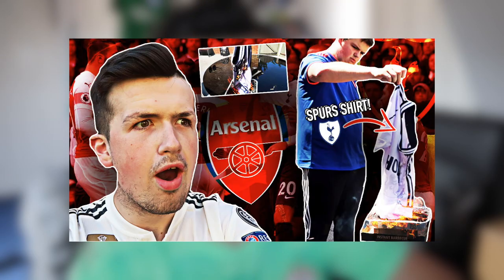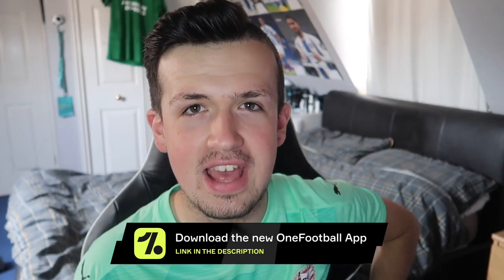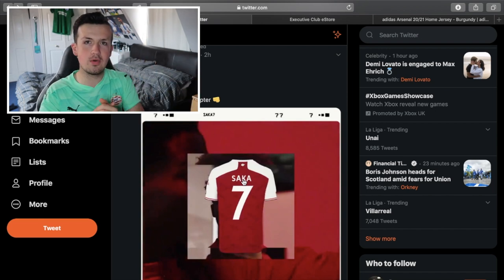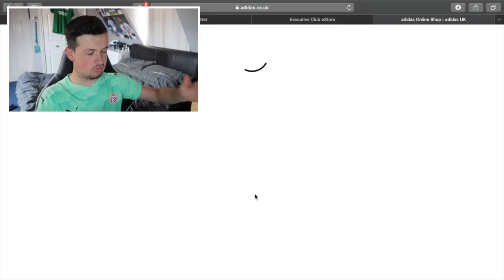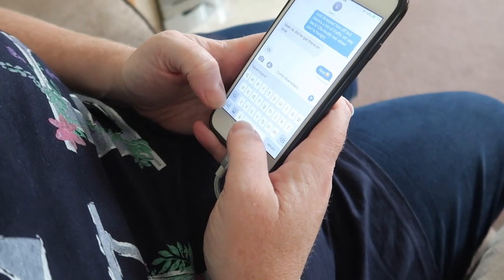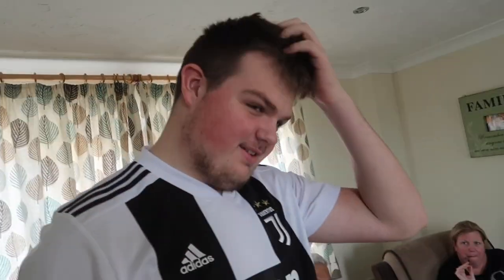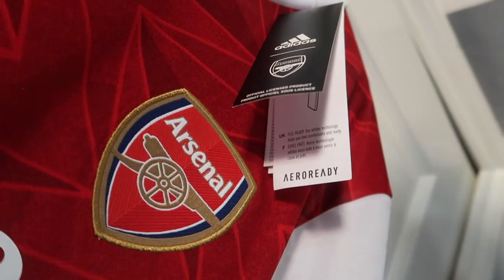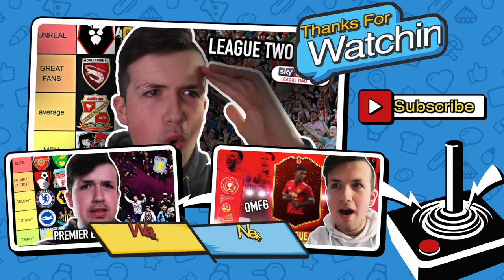SURPRISING my BROTHER with the NEW ARSENAL 2020/21 KIT!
Hope you guys enjoyed the video! If you did, be sure to leave a LIKE on this video and SUBSCRIBE if you are new :) So after the long wait adidas have finally delivered the arsenal shirt and today i surprised my brother with the new shirt with SAKA 7 on the back!

A different and great upload today which i hope you guys enjoy! If you want me to surprise my dad with the new Brighton kit then let me know in the comments below and make sure you drop a like on the video and subscribe if you are new as we are aiming for 20,000 subscribers very soon!